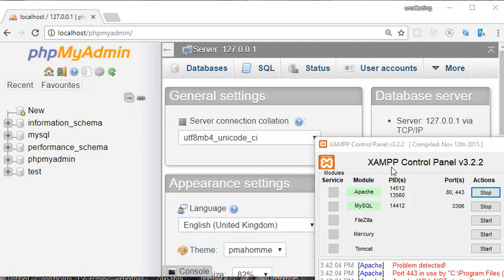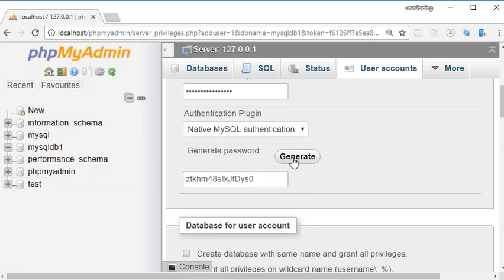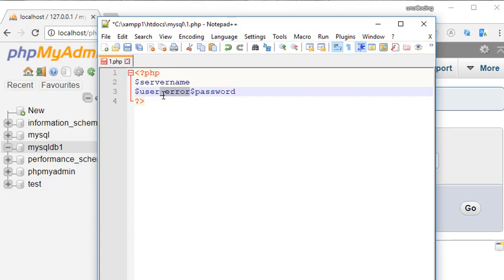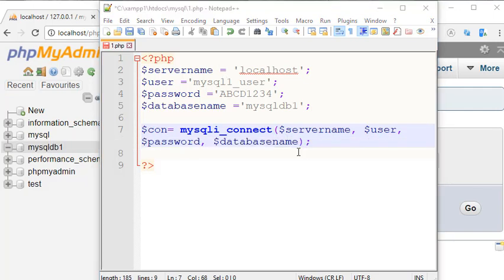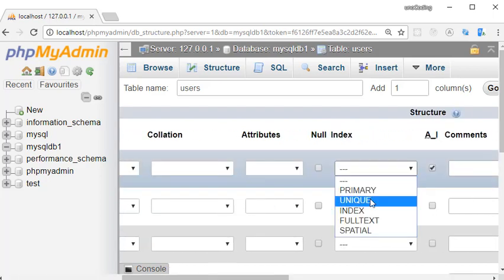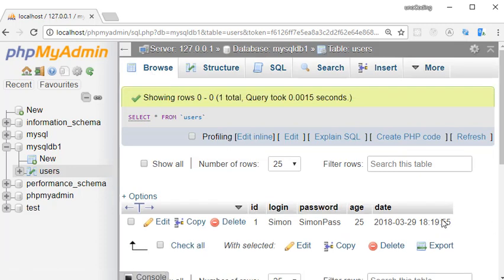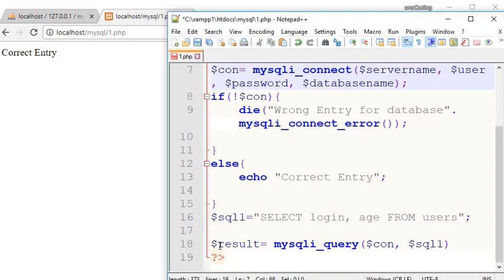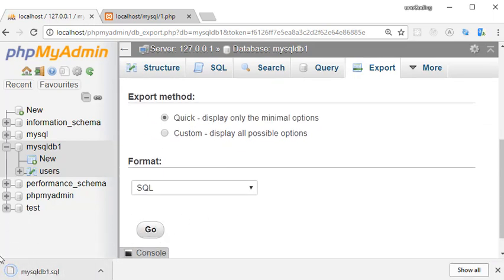MySQL - Introduction to MySQL databases